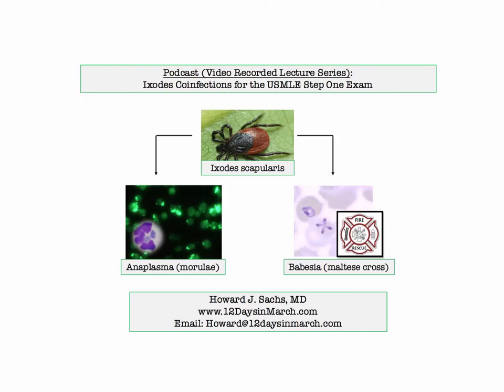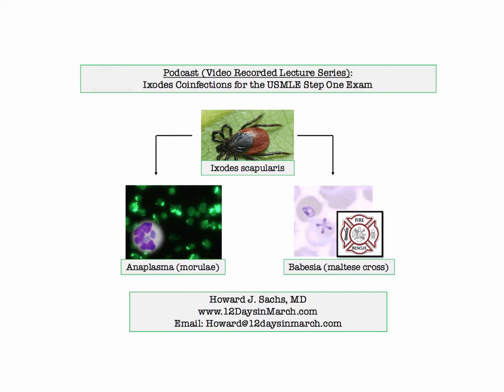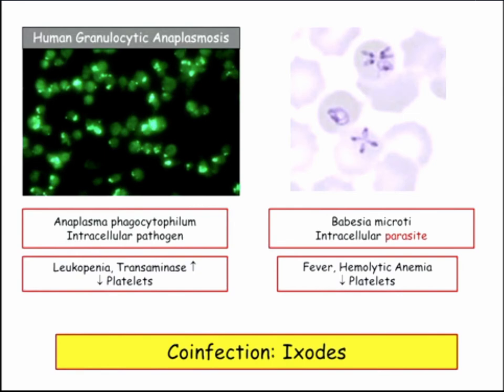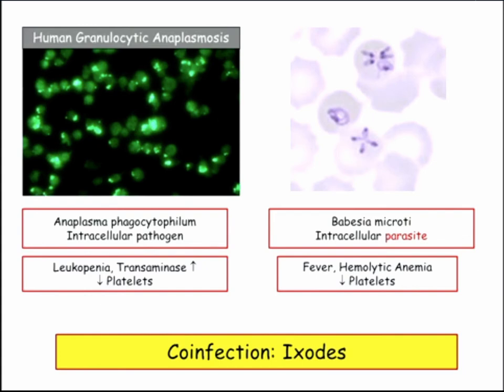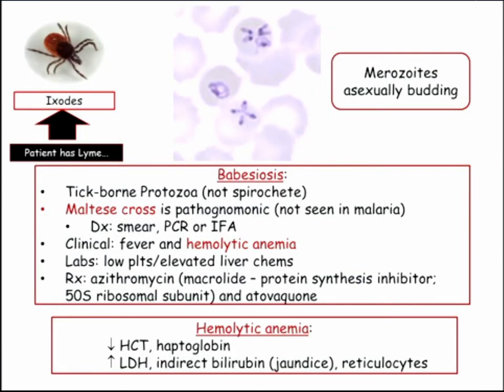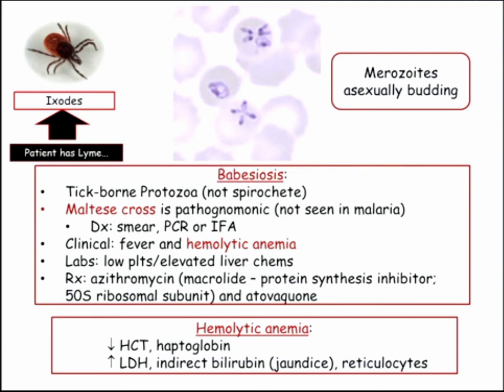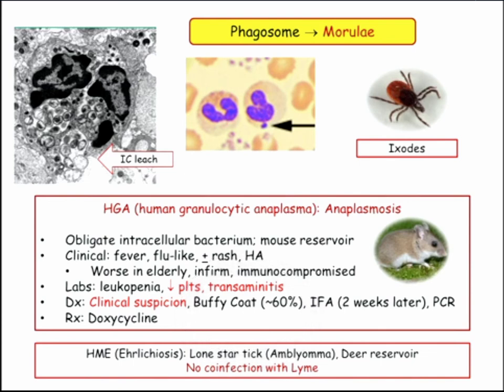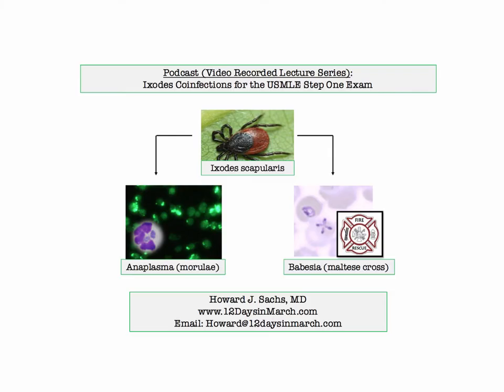12DaysinMarch, Podcast Edition, Lyme (Ixodes) Coinfection for the USMLE Step One Exam